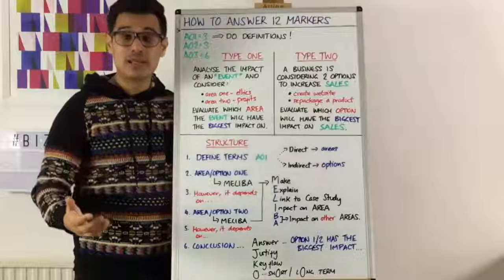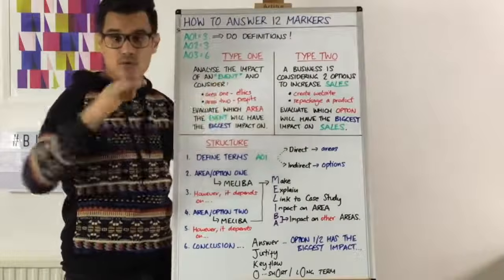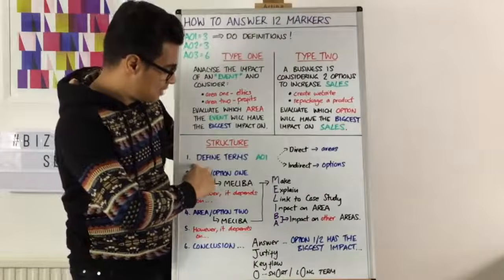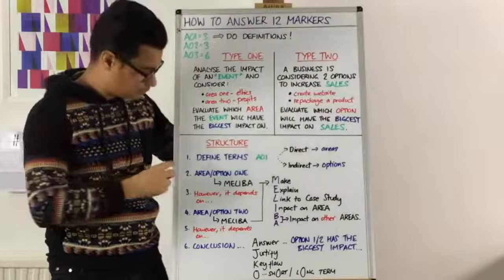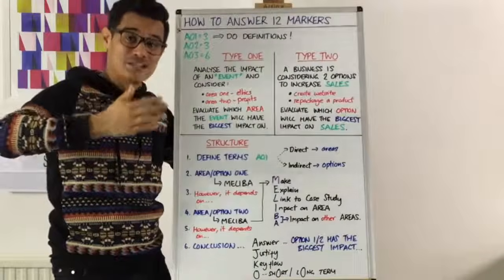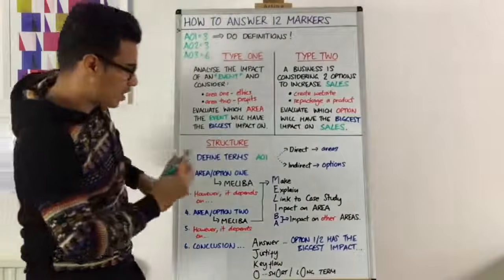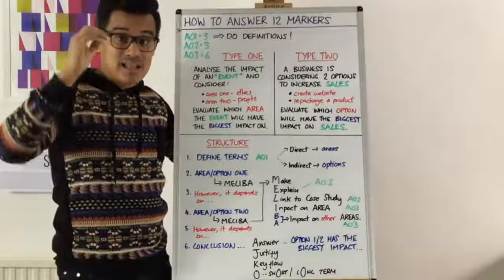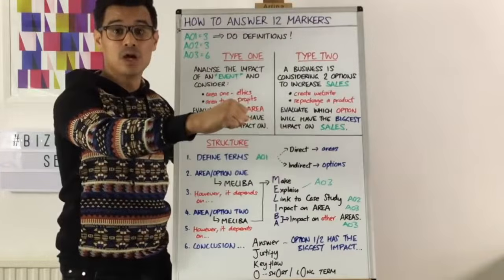How to answer 12 markers (AQA)?